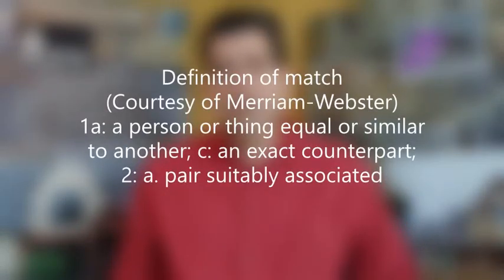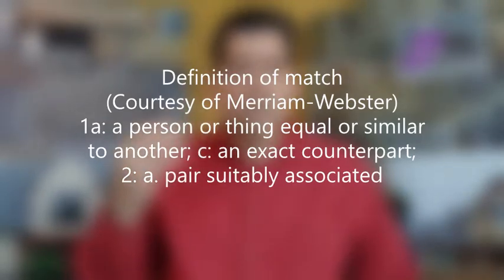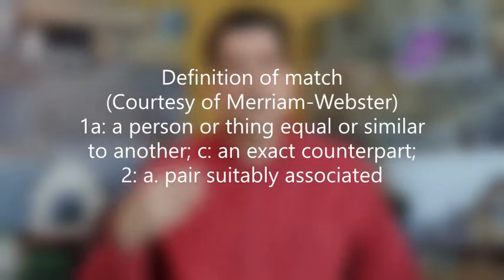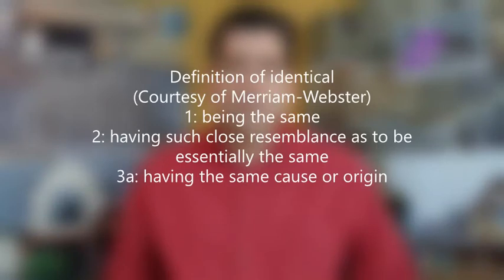"Match"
What does it mean to "match" stone? What is it good for us to know when we need stone to match or be similar to existing stone. Brief helpful video to assist you.